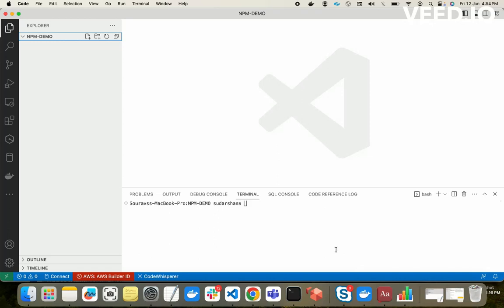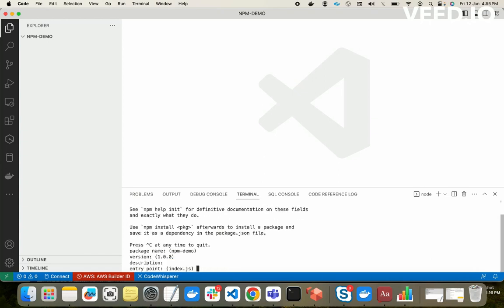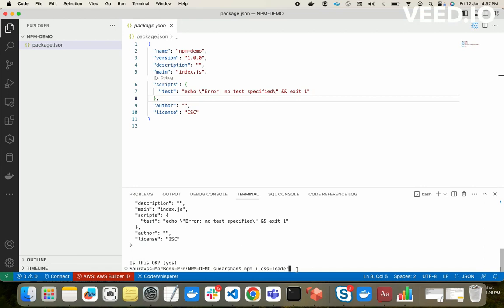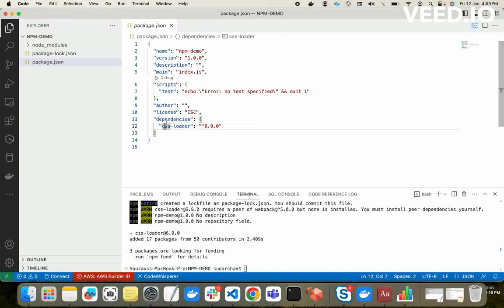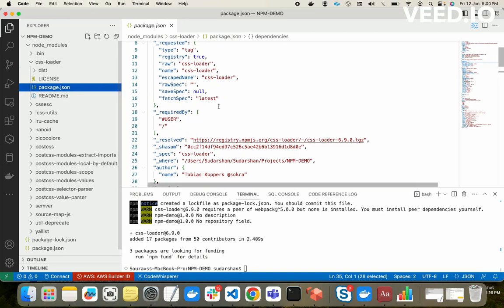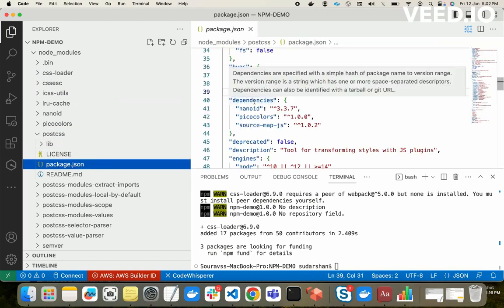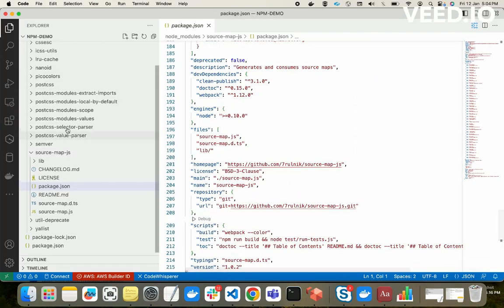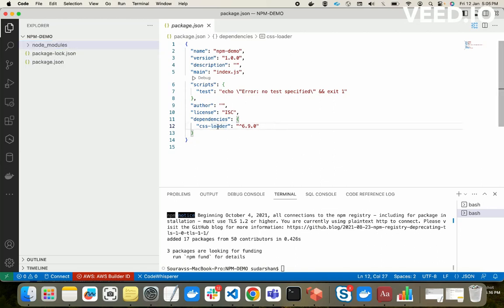Node Modules & npm install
I have explained node modules (node_modules) with npm install and package json in a node js project.